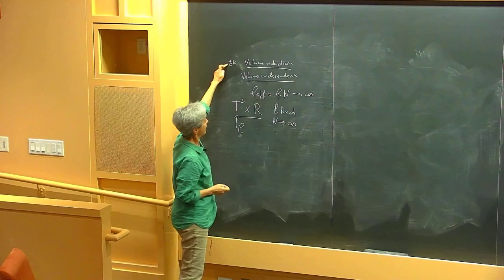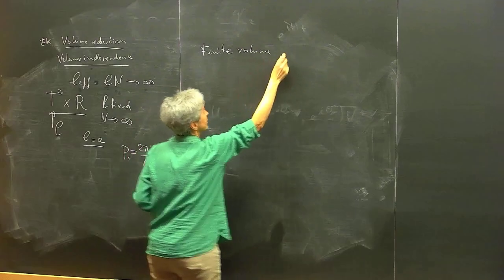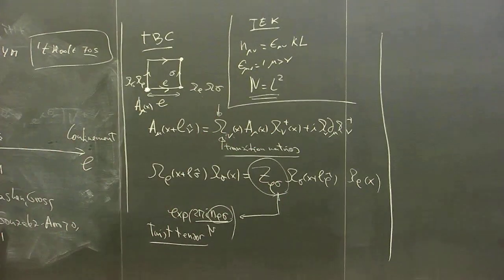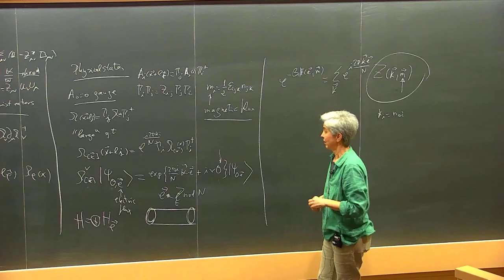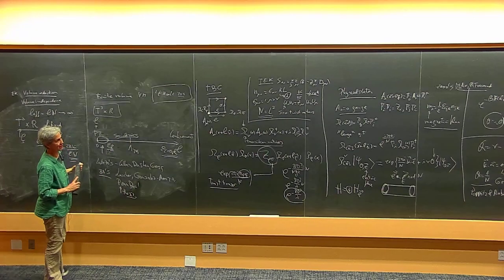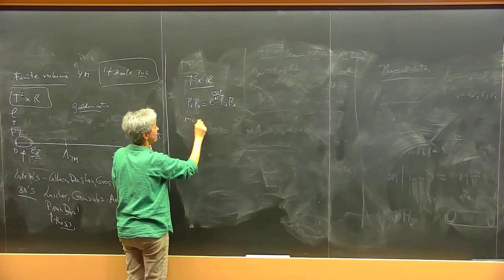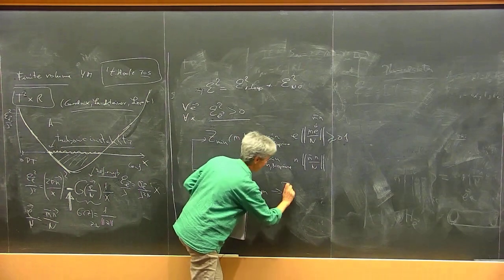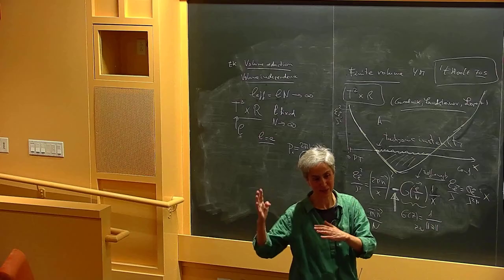The Joy of Lattice Gauge Theory: Part 2 | Margarita Garcia Perez (IFT UAM-CSIC)